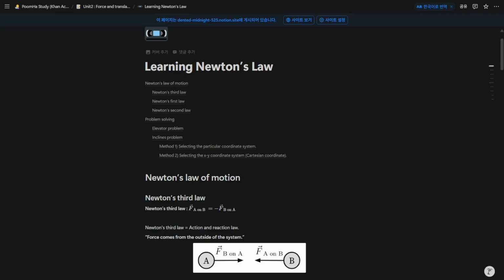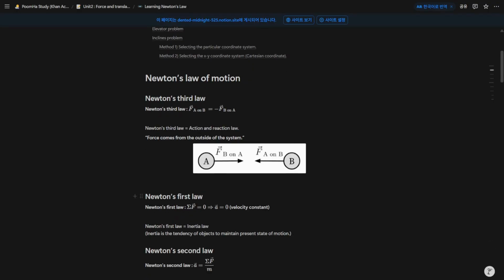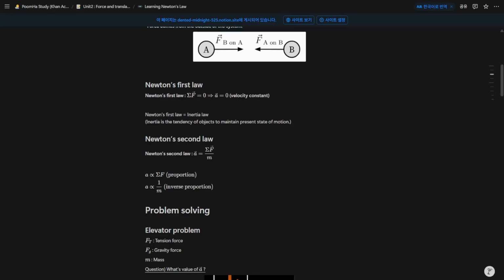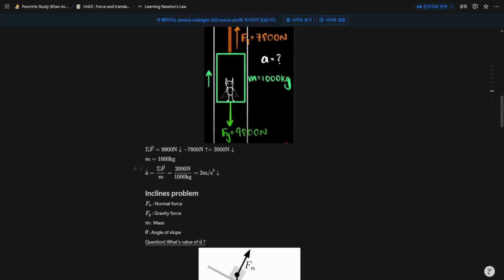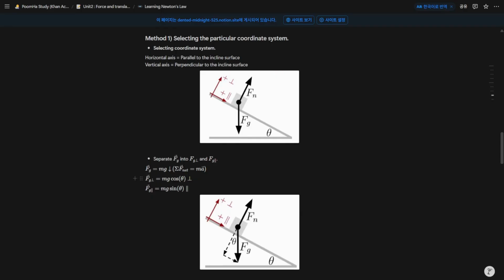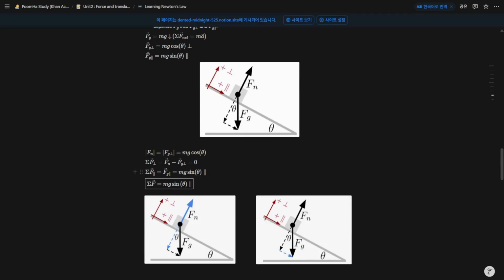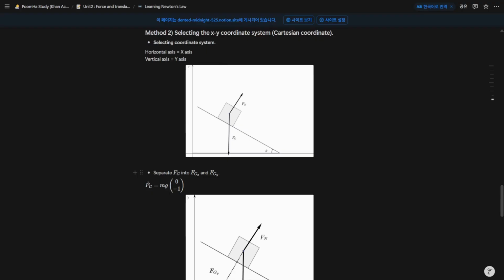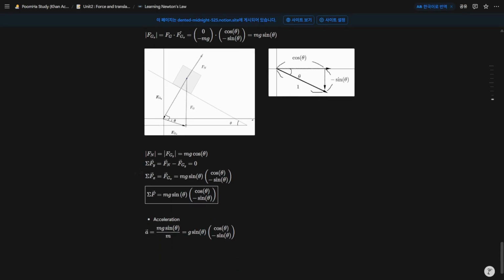Study_Khan_Physics 1_Unit2